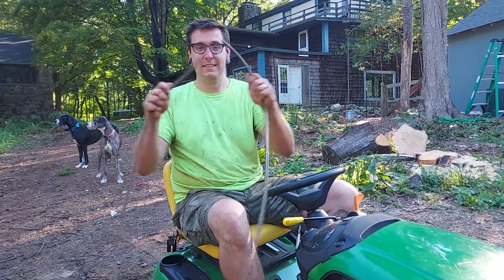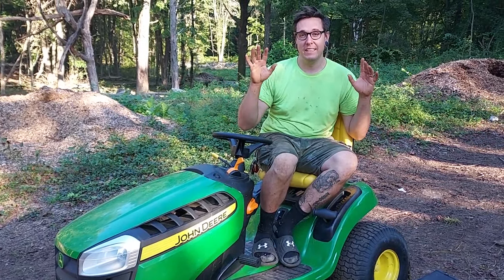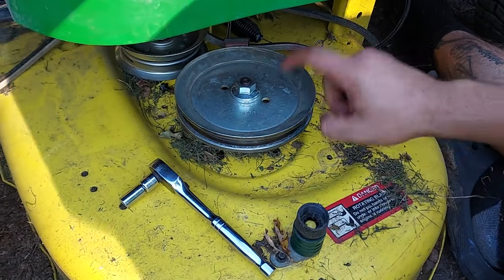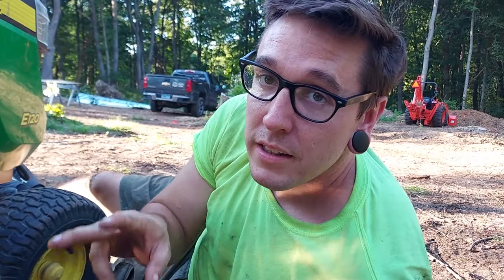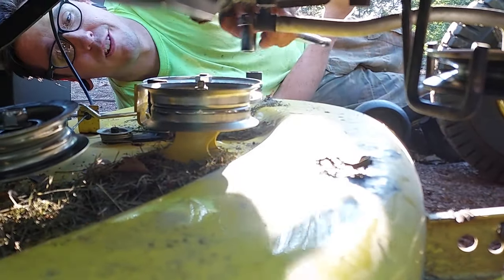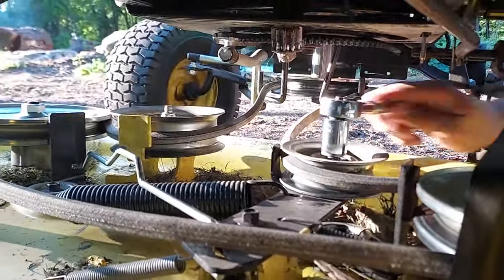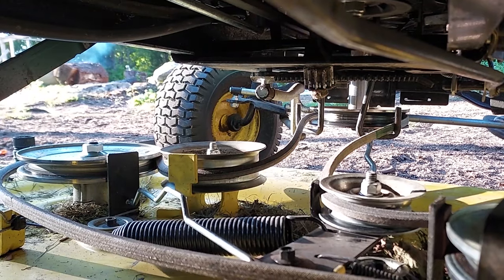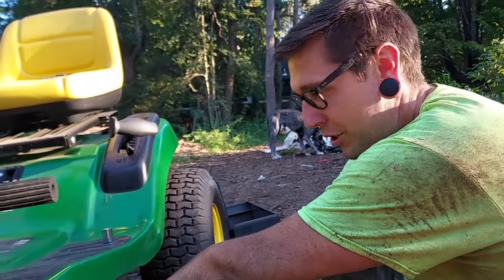How To Replace The Mower Belt on a John Deere Riding Mower | Belt Replacement John Deere E120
In this video, John will show you how to replace the mower deck belt on a John Deere E120 lawn tractor.